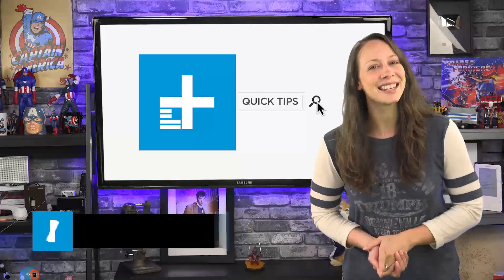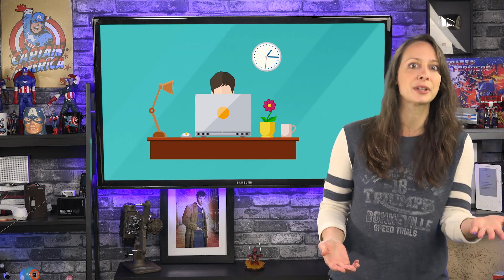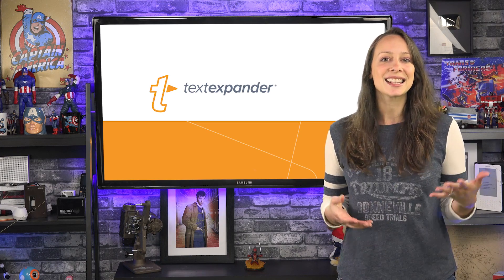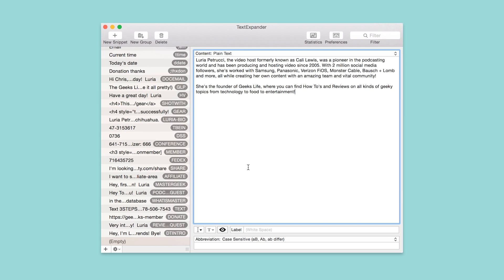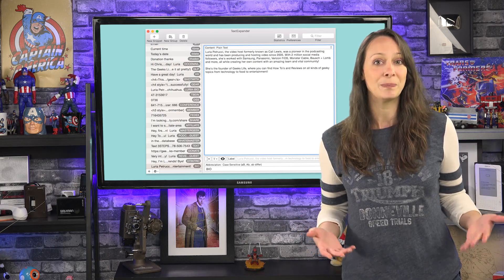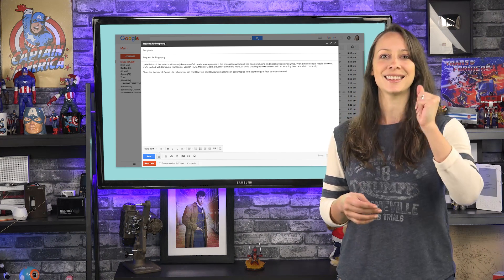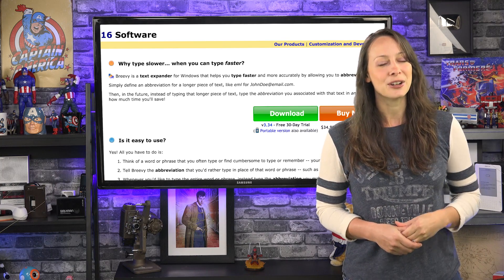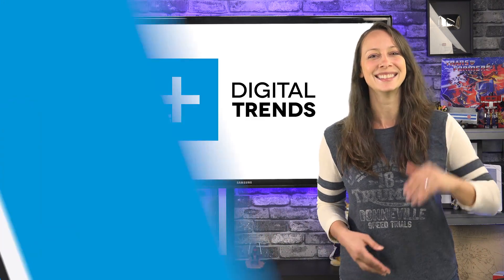How to use Text Expander and save time writing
Do you ever find yourself typing the same things over and over again? Your address. A response to a customer. Directions to find your home or business. Thank you responses. A long link you have to use often but can’t remember or just don’t want to type out. Specific wording that needs to go in reports.

That’s where apps like Text Expander come in. It’s a text expansion app. So you write your long paragraph then create a shortcut. When you need that paragraph just type out that shortcut and BAM there it is!